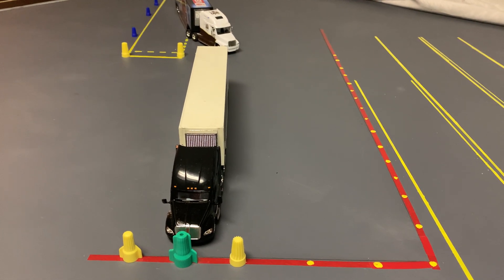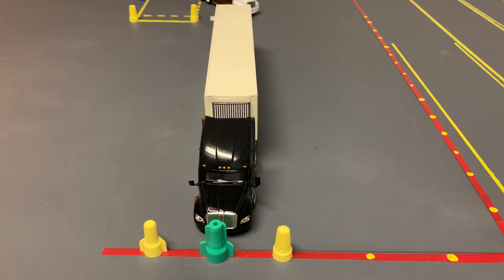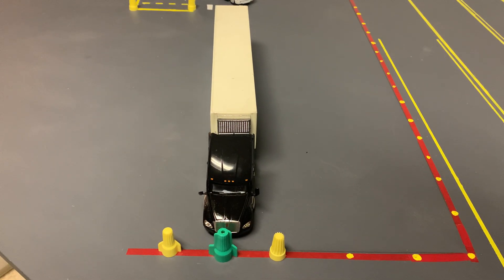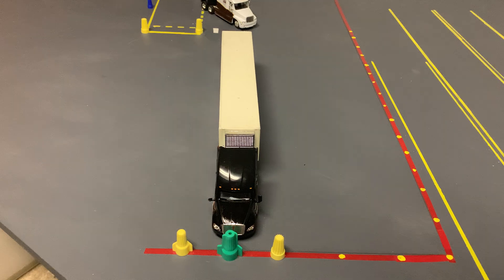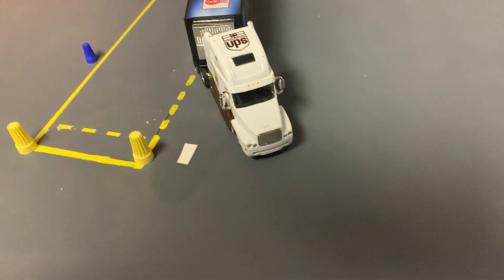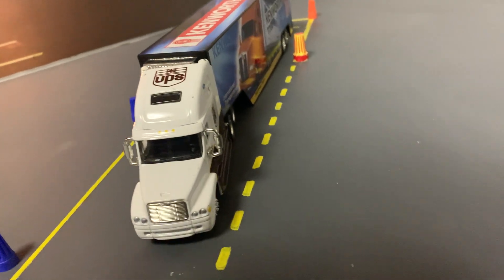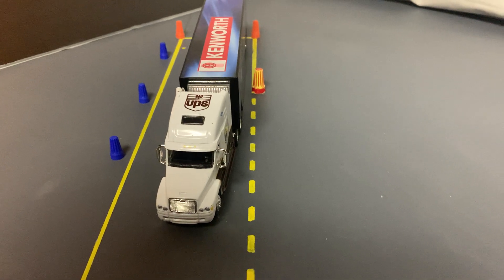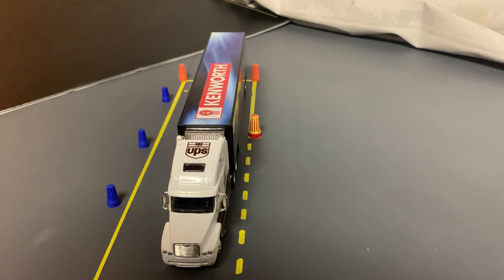Reverse Offset Step by Step Video 3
Lots of Long and Short Videos on the New Updated Skills.  Please view all my videos - Also join my Facebook Site:  CDL Students Training Tips